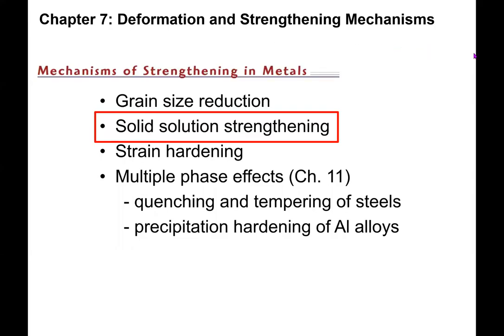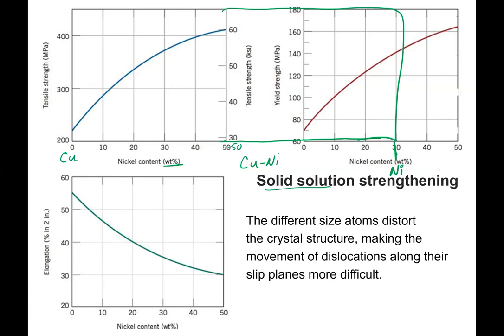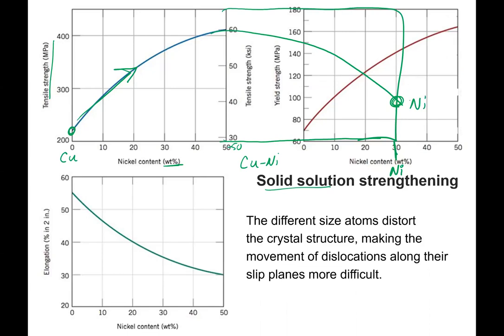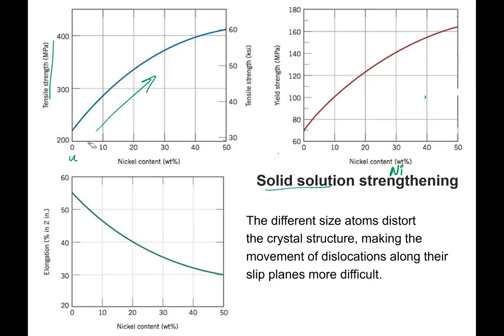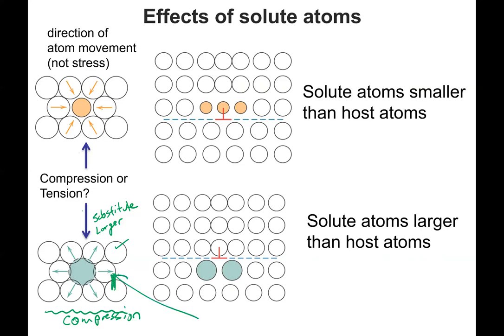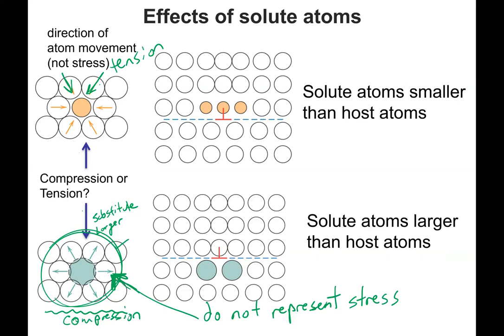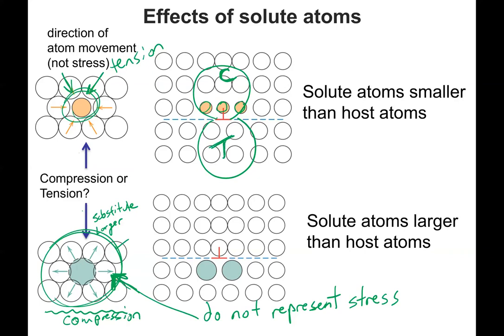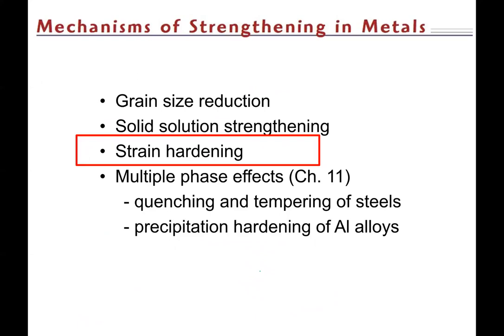Chapter 7 part 3 Solid Solution Strengthening